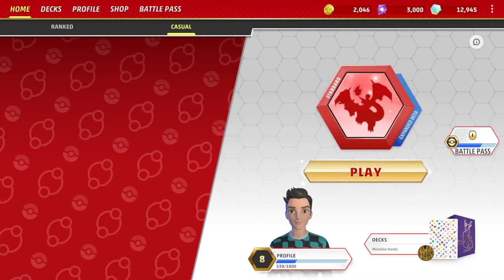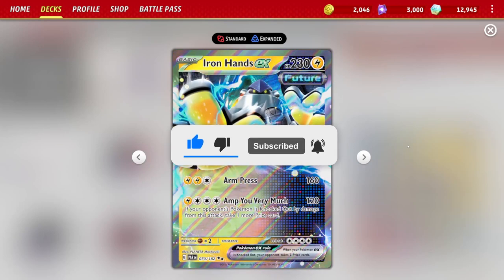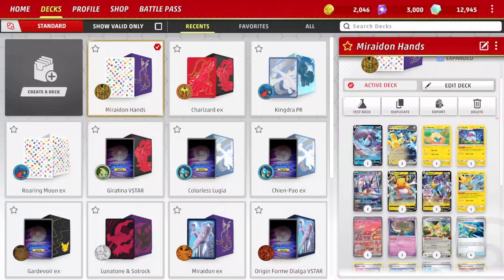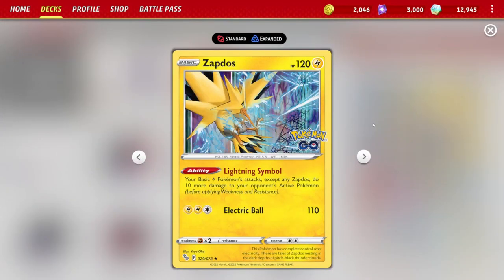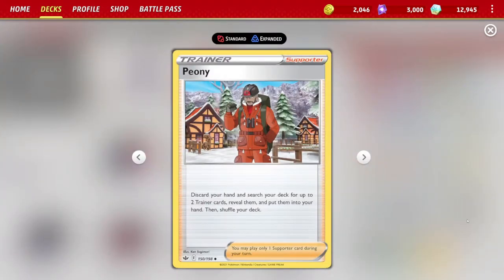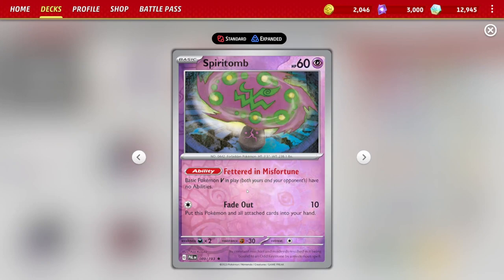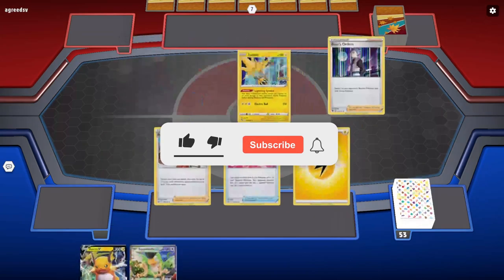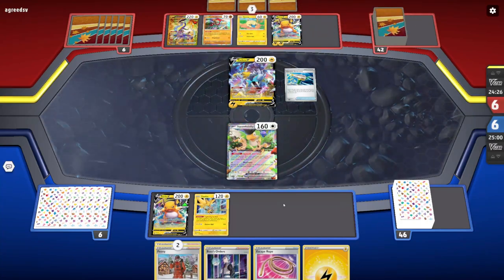Learn to Play Miraidon Hands ex Like a Pro! Pokemon TCG Live Gameplay Paldean Fates Format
Want to master the Miraidon ex with Iron Hands ex with Turbo Peony? Look no further than this video!!